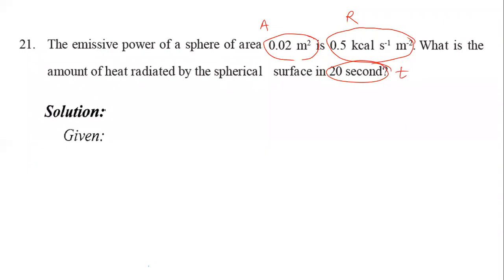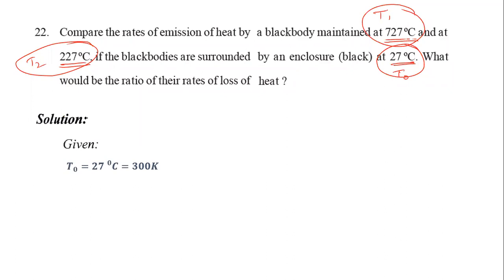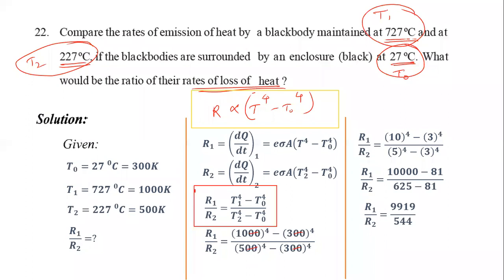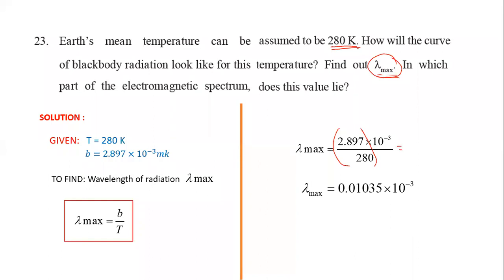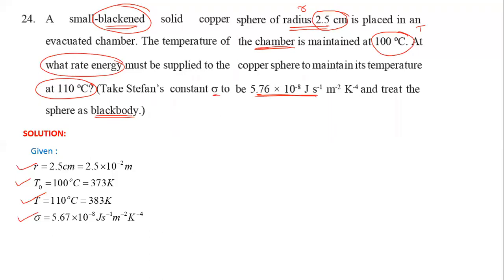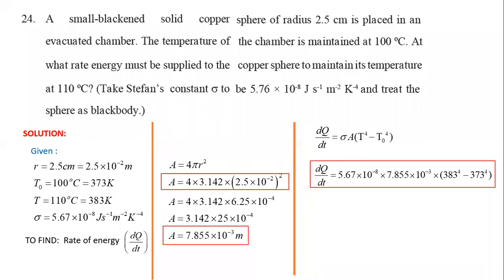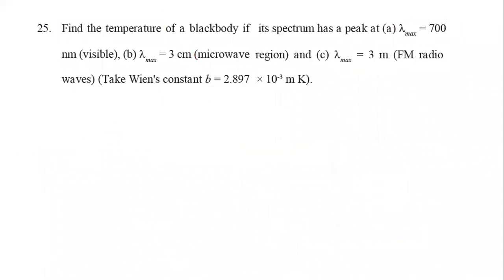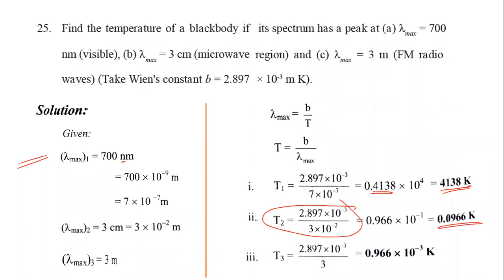Ch 3 KInetic Theory of Gases and Radiation Problem 2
Ch 3 KInetic Theory of Gases and Radiation | Maharashtra State Board | 12 Physics | HSC